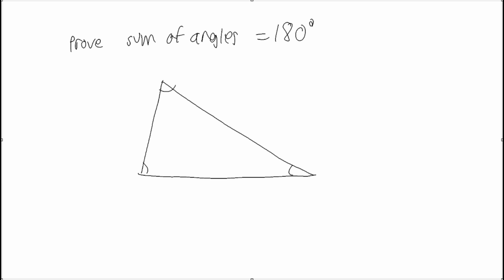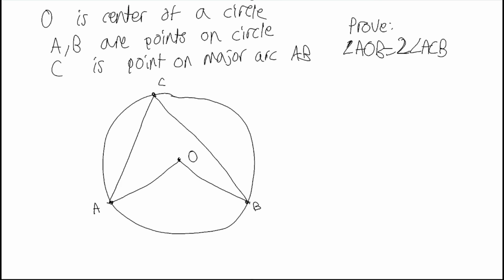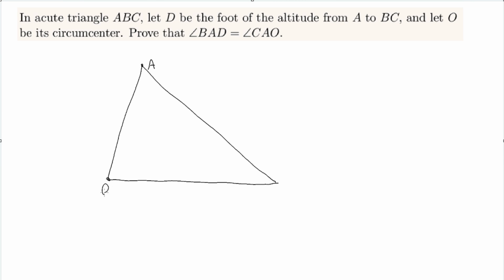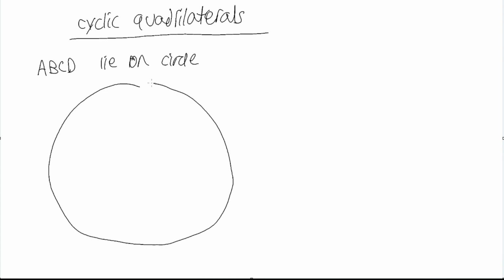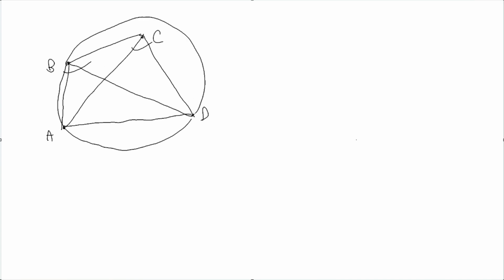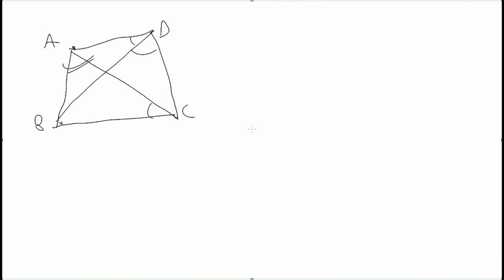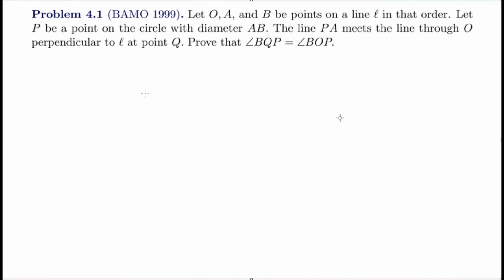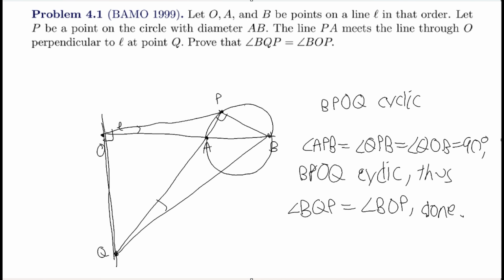7 Steps to a 7 in Olympiad Geometry - Video 1: Angle Chasing I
This video is the first of seven videos introducing the most fundamental concepts in Olympiad geometry. We start the course with familiar ideas like angle-chasing.

0:00 Introduction to the course
0:19 Brief warning
1:45 Angles in a triangle
5:08 Inscribed Angle Theorem
9:35 Our first example
13:28 Cyclic quadrilaterals
21:44 Cyclic quadrilateral example
24:49 Final example